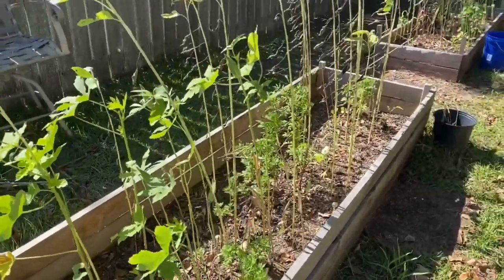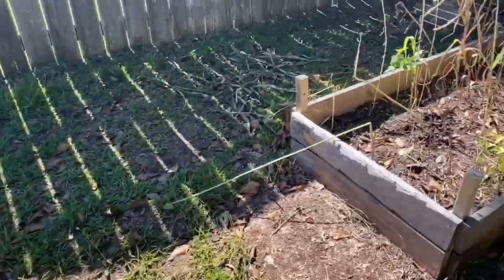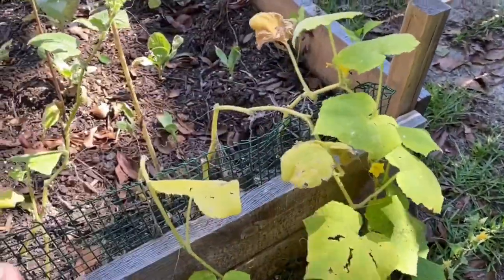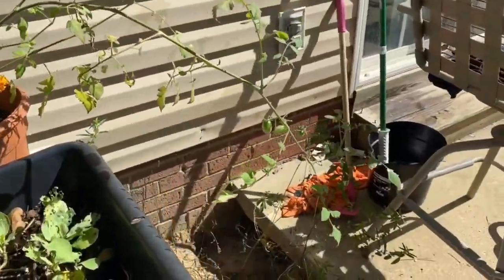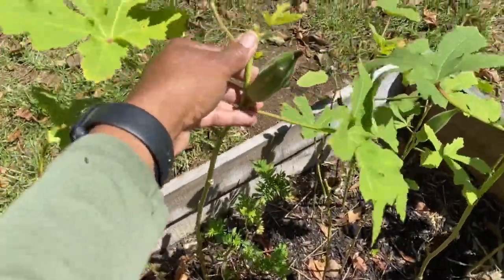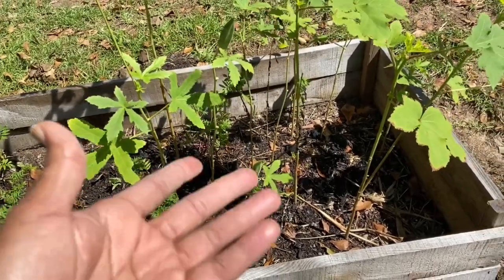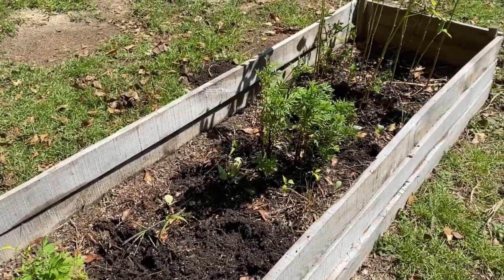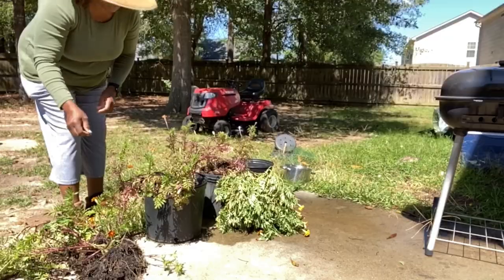GARDEN UPDATE | END OF SUMMER GARDENING | GARDEN SOIL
Garden update and end of summer garden Turning the soil

PLEASE CLICK THE FOLLOWING:
✅LIKE OR DISLIKE

To Send Mail: coming soon